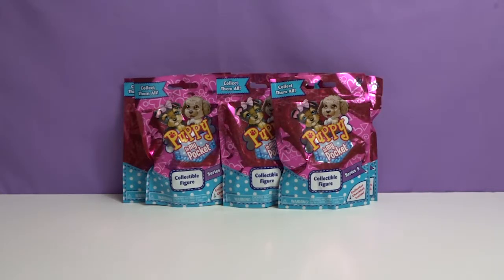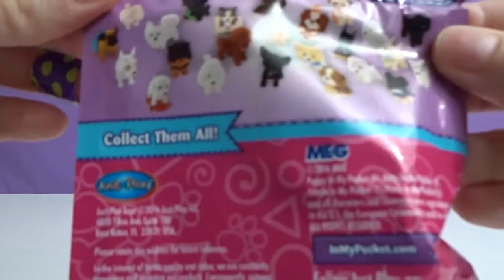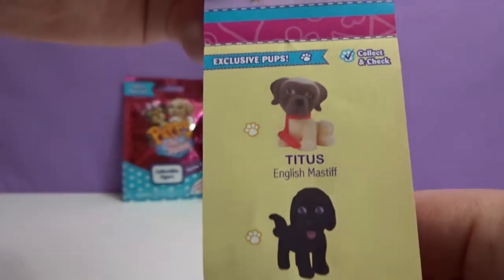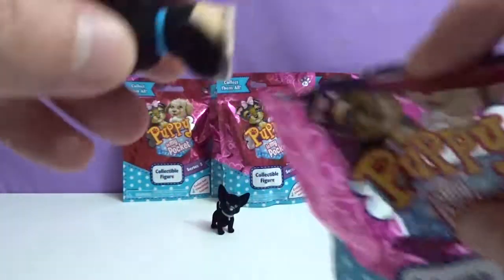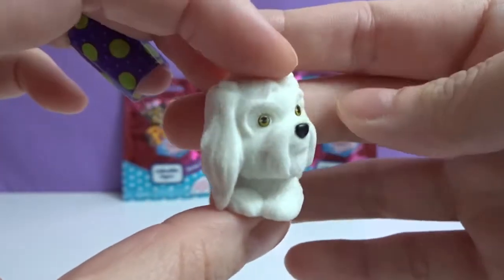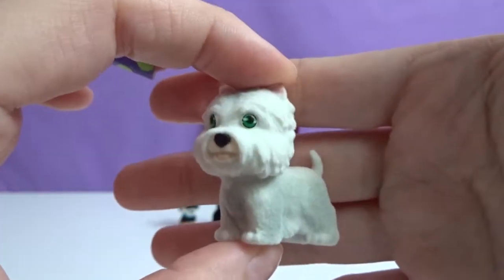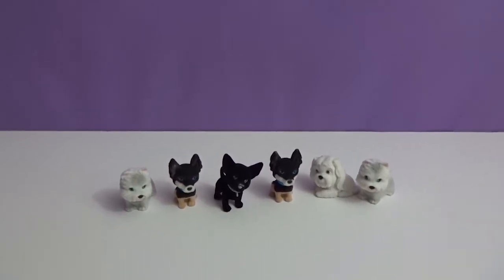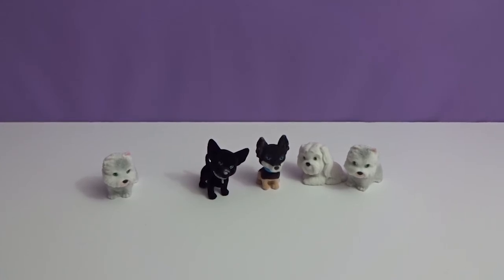Puppy In My Pocket Series 5 Blind Bags Opening #2 - Awesome Toy Reviews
Hey everyone, in this video we will be Opening Puppy In My Pocket Series 5 Blind Bags. Which Puppy In My Pocket figure do you hope we get in this video?

No purchase necessary. 1 grand prize winner will receive up to 50 blind bag toys that have been opened in videos, pre-selected based on certain items that were opened in the first 50 videos of the Awesome Toy Reviews channel. Must be a citizen of the United States. Must be 18 years of age or older to claim prize. Winner will be selected via the "YouTube random comment picker" Winner will be notified via YouTube. Winner will have 7 days to respond, otherwise a new random winner will be chosen. Liking videos and posting comments on videos will not improve chances of winning. Awesome Toy Reviews will not share prize information with third parties. Must have a physical address to receive prize, no PO boxes. Family members and relatives of Awesome Toy Reviews are disqualified from winning the grand prize. Void where prohibited. Read more about the YouTube community guidelines